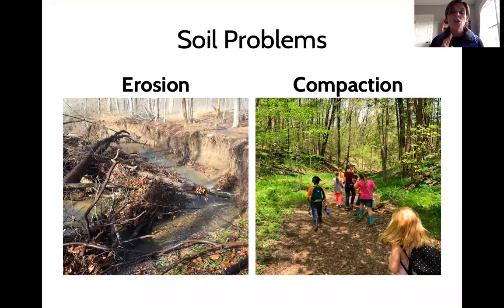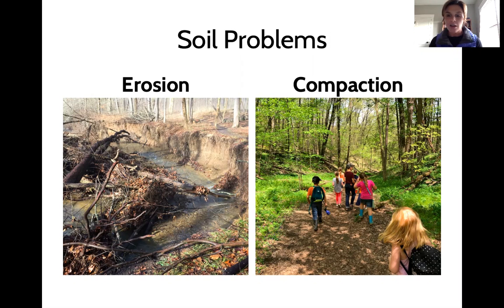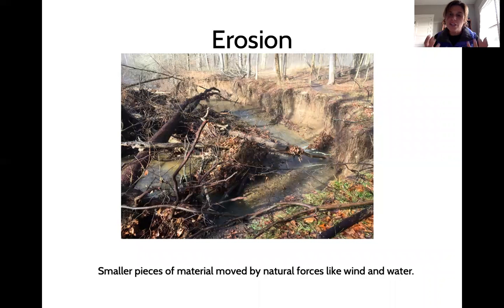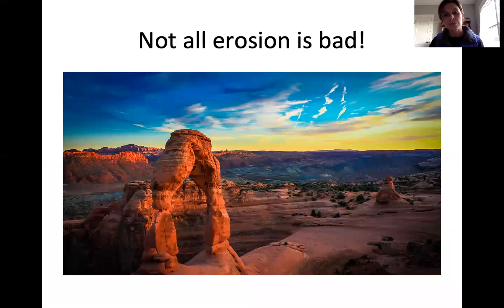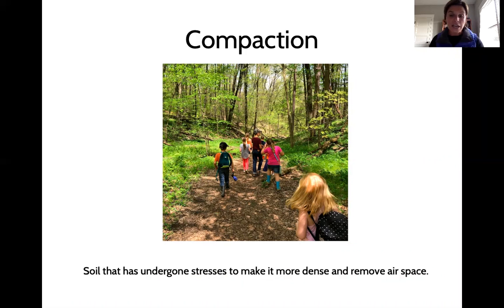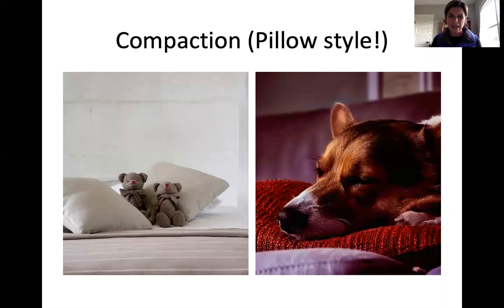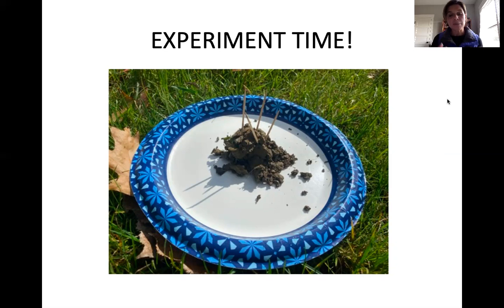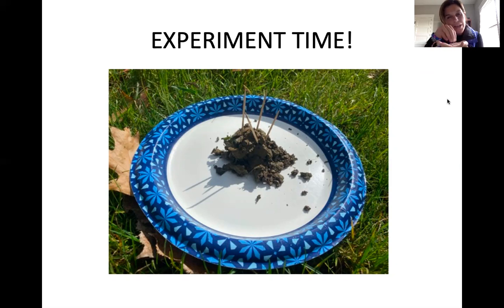Soils: Lesson 2: Soil Problems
Your Wild Classroom
Soil Science
Lesson 2: Soil Problems